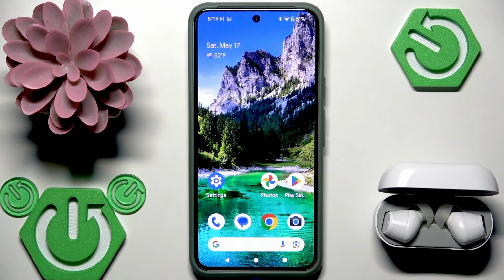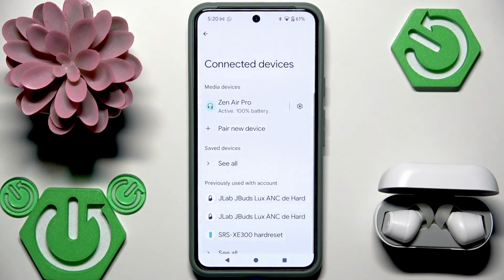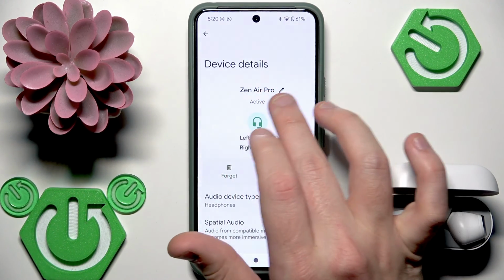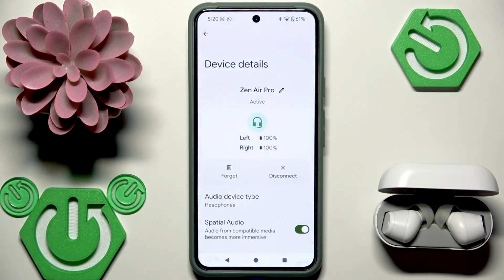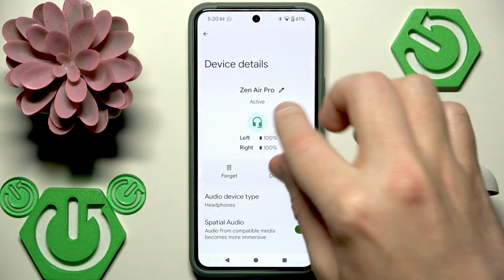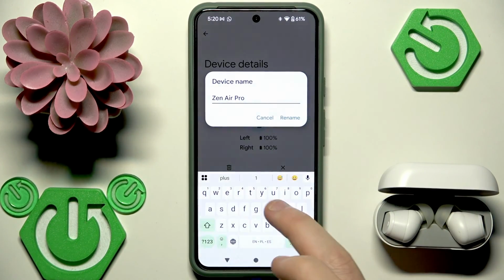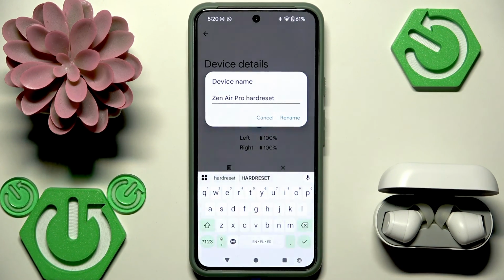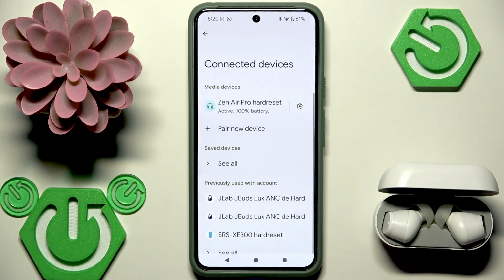CREATIVE Zen Air Pro – How to Rename on Android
Want to personalize your CREATIVE Zen Air Pro earbuds on your Android phone? In this video, we show you step by step how to rename your CREATIVE Zen Air Pro using your Android device. Renaming your earbuds makes it easier to identify them, especially if you use multiple Bluetooth devices. We’ll guide you through opening the settings, finding your connected devices, and changing the name to something unique. Whether you’re using a Samsung, Xiaomi, or any other Android phone, this method will help you quickly update the name of your CREATIVE Zen Air Pro earbuds for a more organized Bluetooth list.

How to rename CREATIVE Zen Air Pro on Android?
How to change Bluetooth name for CREATIVE Zen Air Pro earbuds on Android?
Where is the rename option for CREATIVE Zen Air Pro in Android settings?

0:00 Introduction
0:06 Open Android settings and go to connected devices
0:22 Find CREATIVE Zen Air Pro in device list
0:28 Tap settings icon and locate rename option
0:43 Edit the name and save
0:57 Confirmation and closing tips